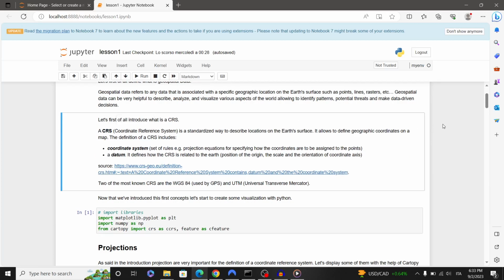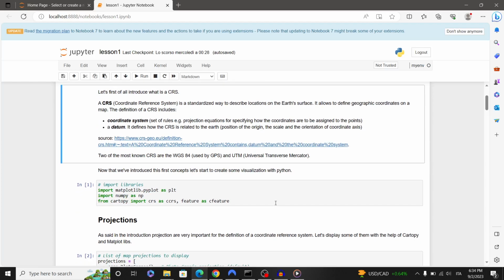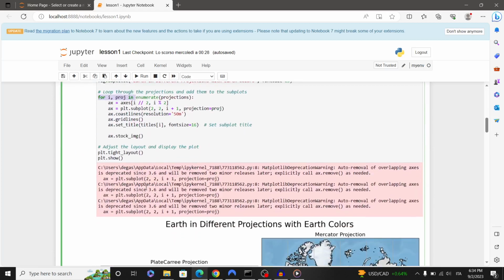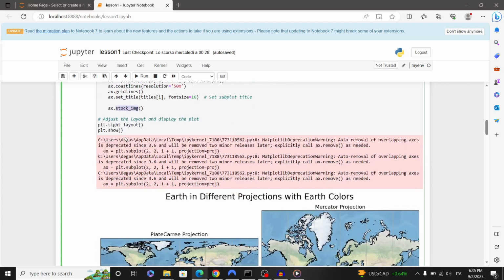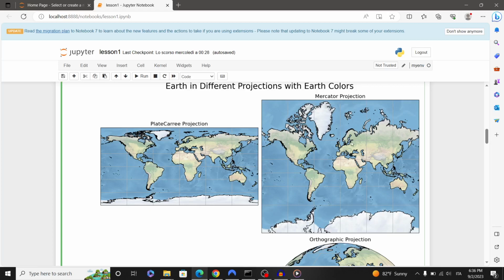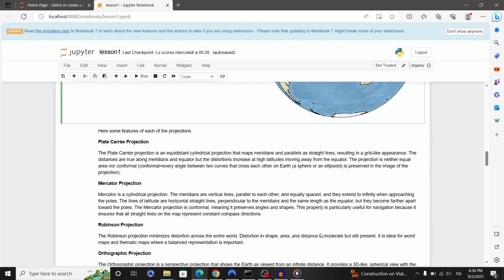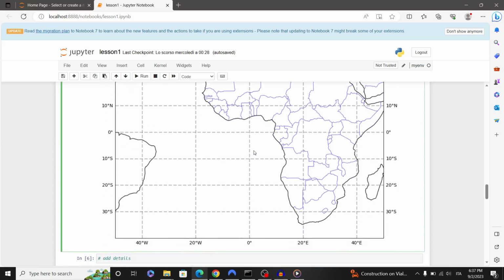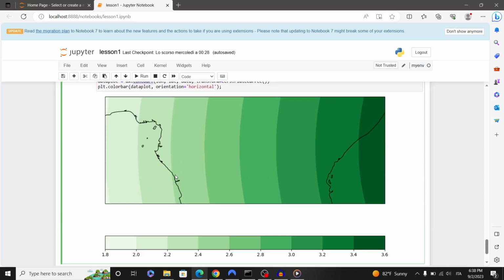Lesson 1: Geospatial data basics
Learn basic concepts about geospatial data: crs, projections, datum and geospatial data visualization.

Timestamps:
(0:00) Introduction
(0:47) CRS, projections, datum
(1:40) Projections visualization
(4:07) Regional maps